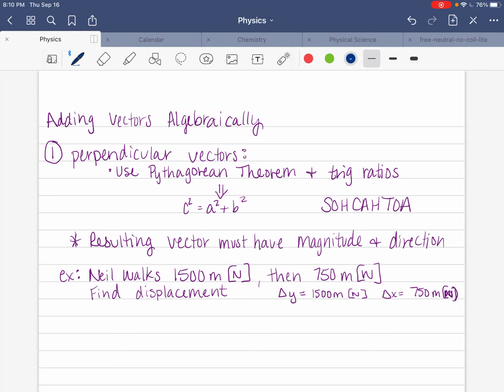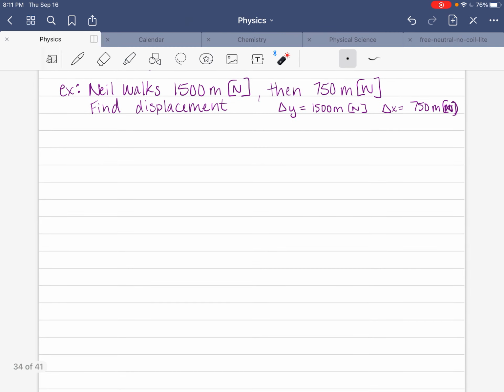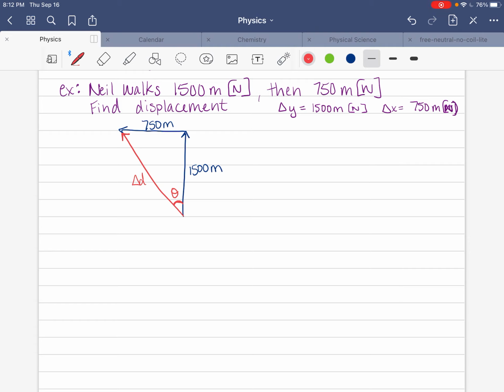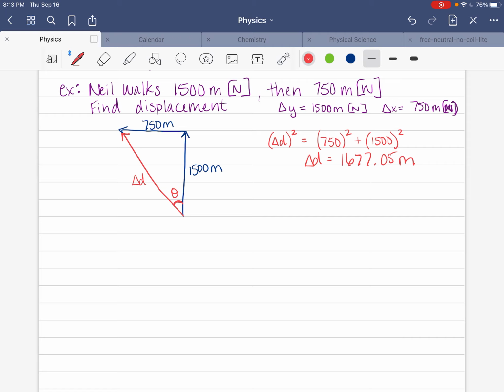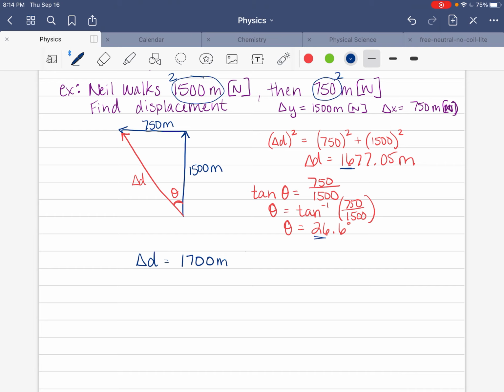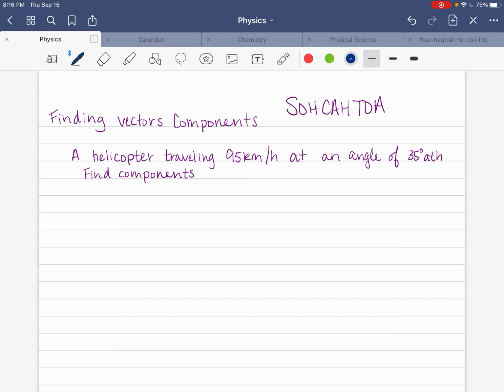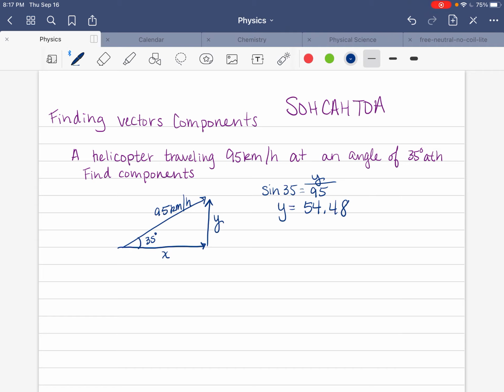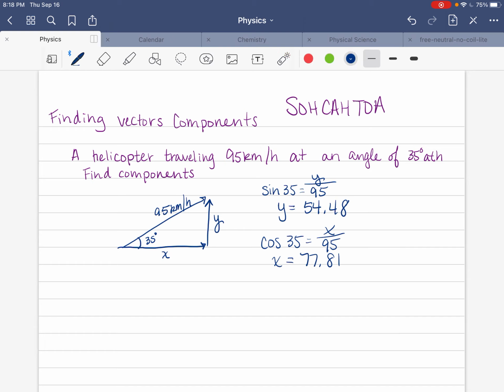Perpendicular Vectors & Vector Components